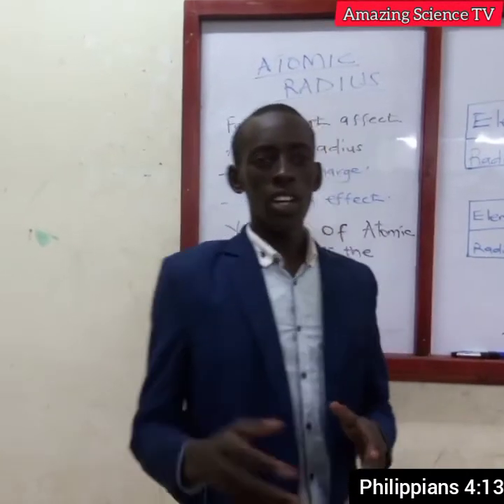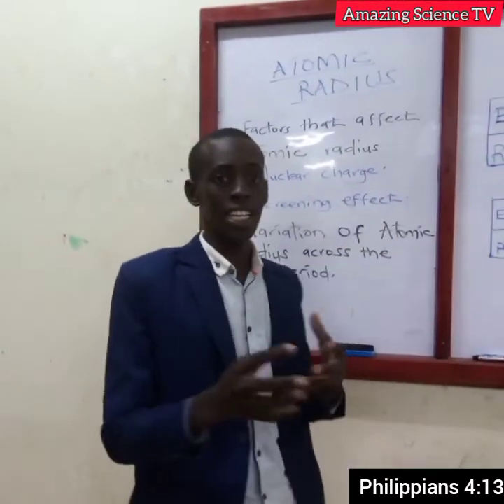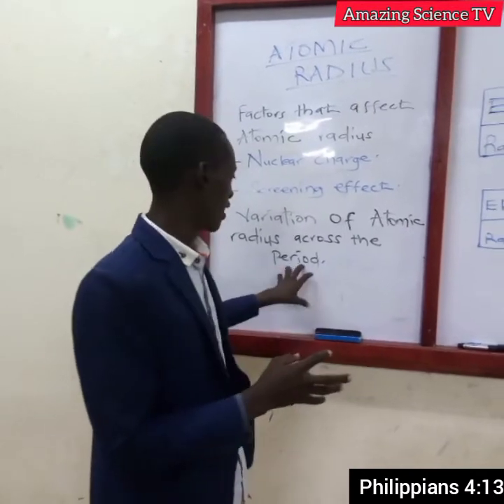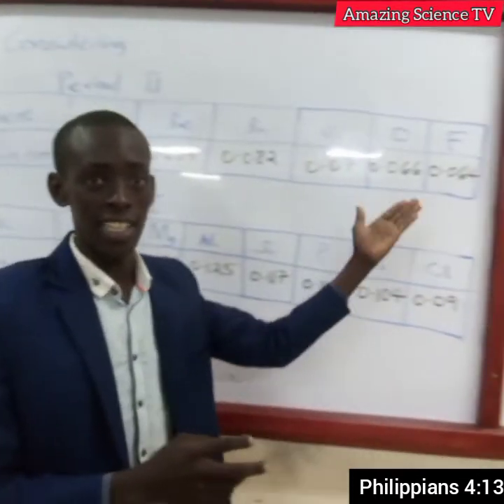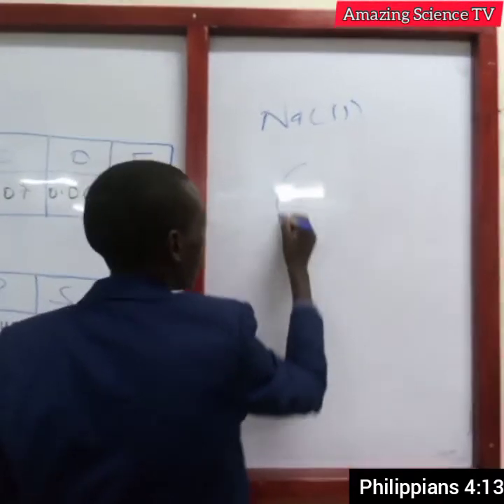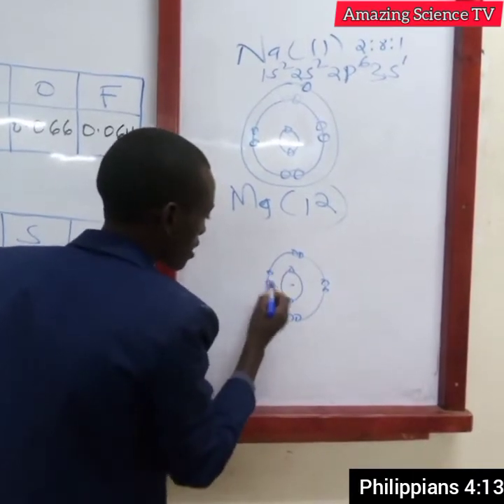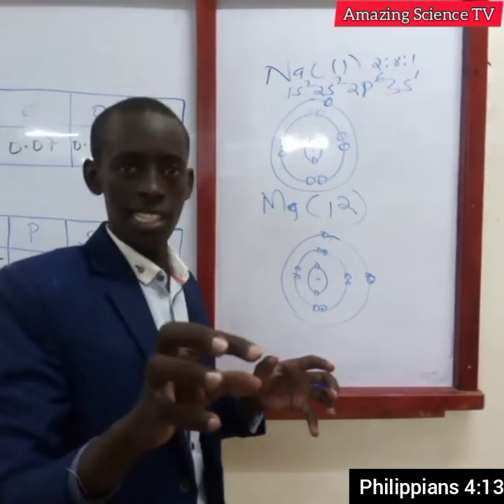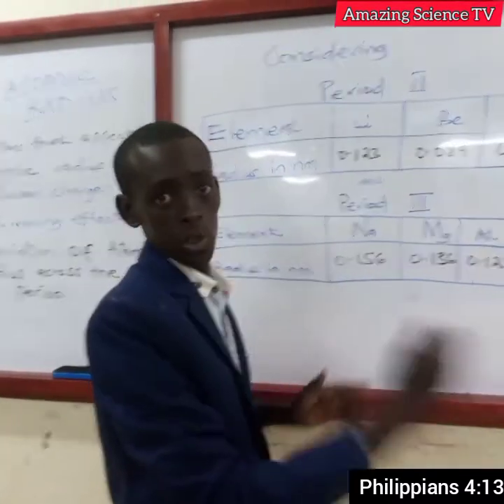How atomic radius varies across the period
Discussing the different factors that affect atomic radius and how they affect its variation across the period